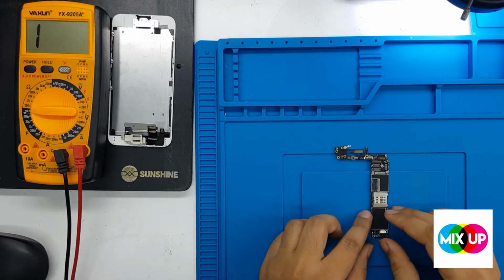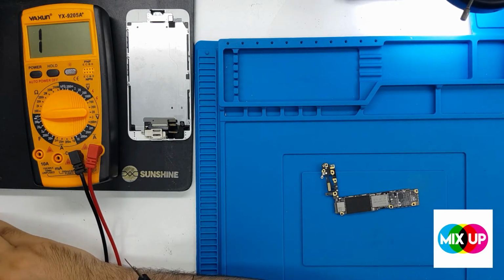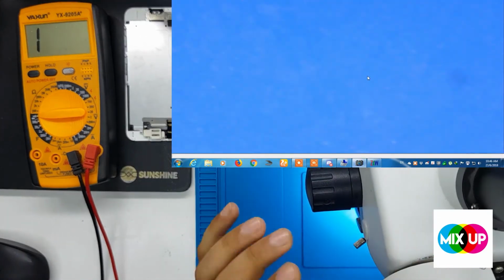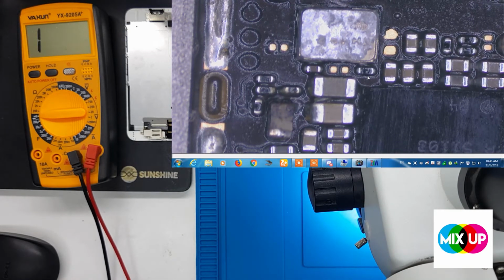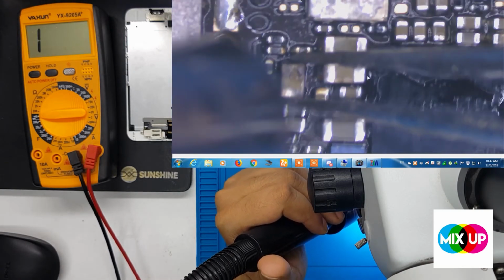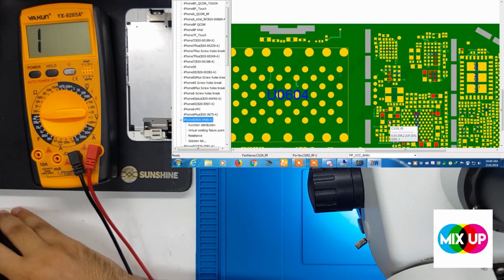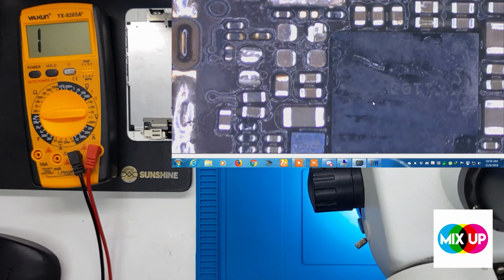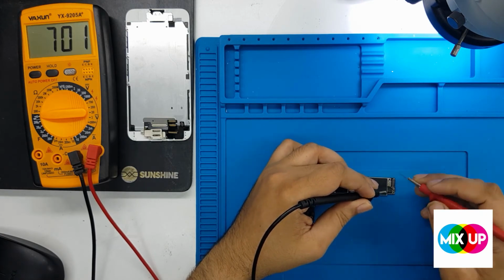iPhone 6 No Power Repair Data Recovery From dead iPhone Short On VCC Main